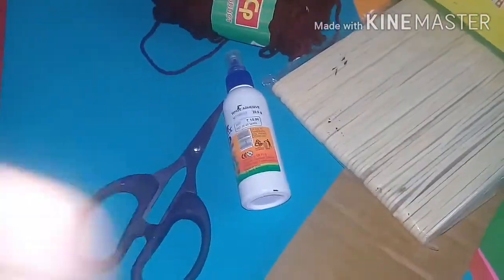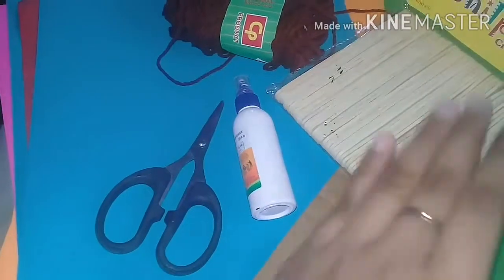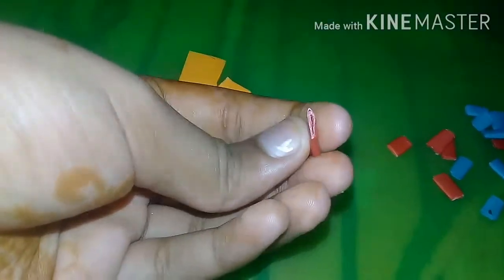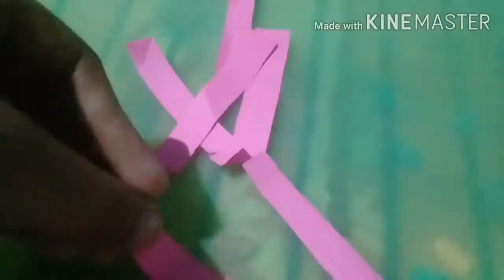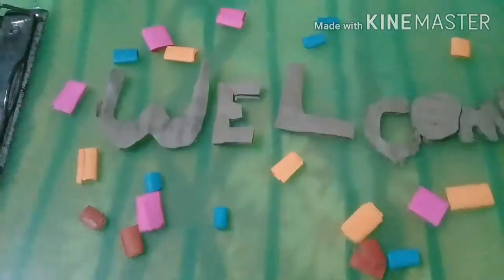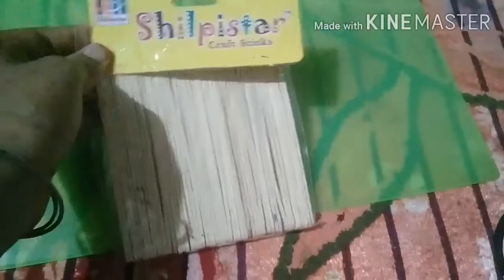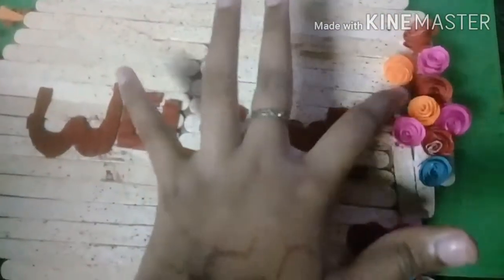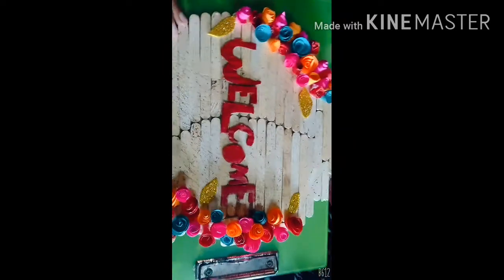Nice Wall Hanging CRAFT😍😍EASY method in malayalam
Materials:

Colour papers :
-Red
Orange
Blue
Pink

Glitter foam sheet

Red Acrylic colour

Cardboard